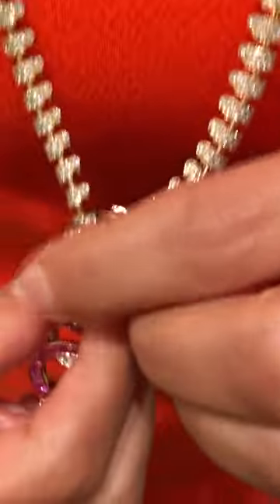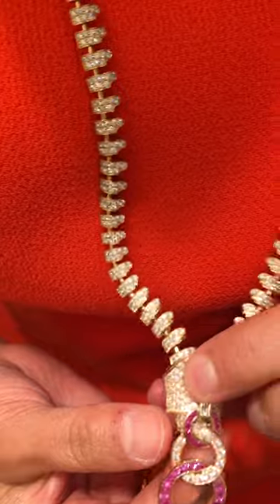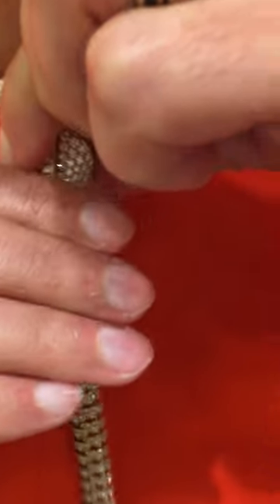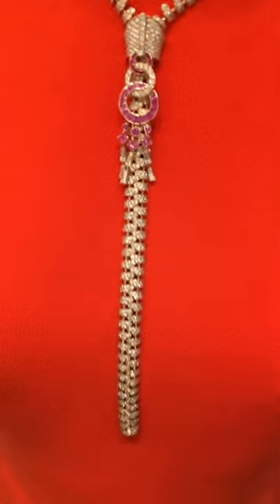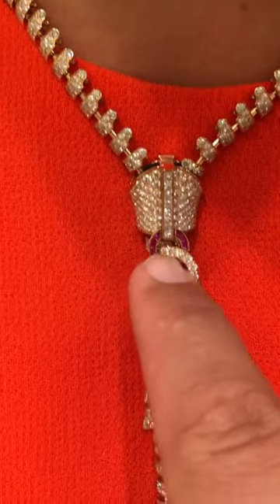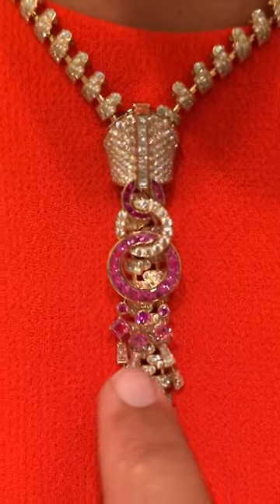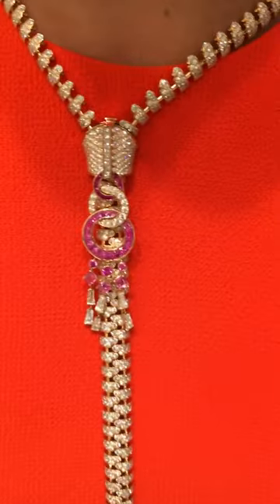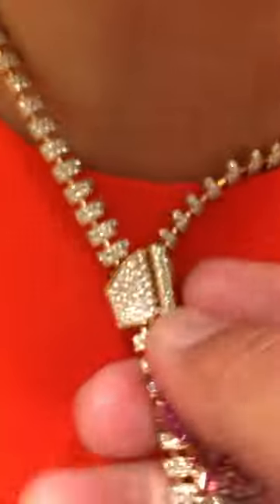$520,000 25.5ct Zipper Necklace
Diamond Zipper Necklace! Van Cleef & Arpels - Incredible!